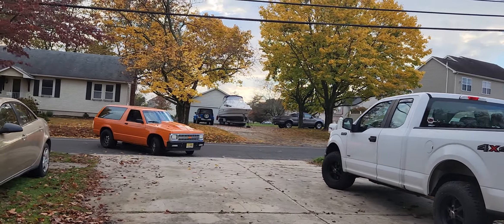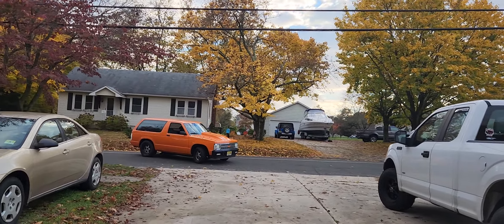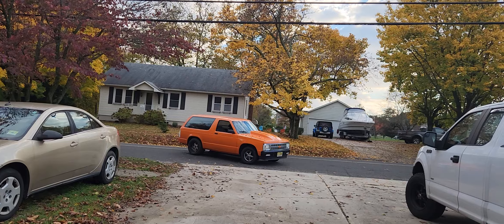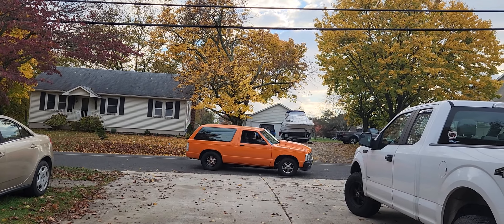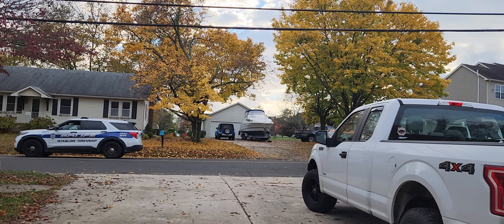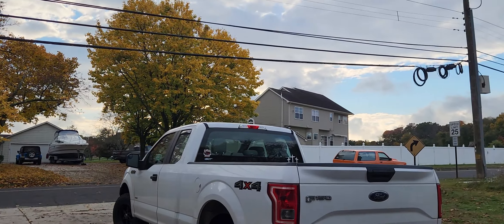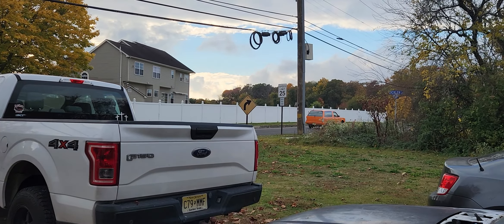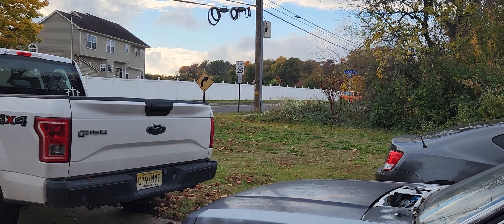How do you pick up parts for a Ford ?? 🤣